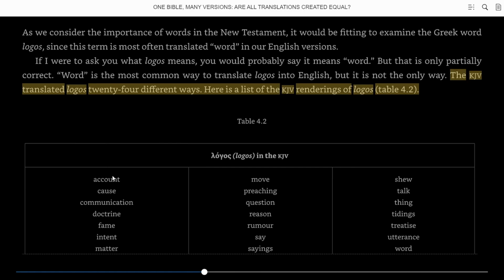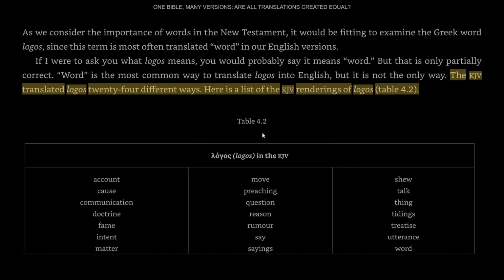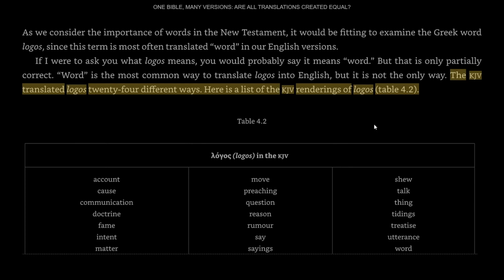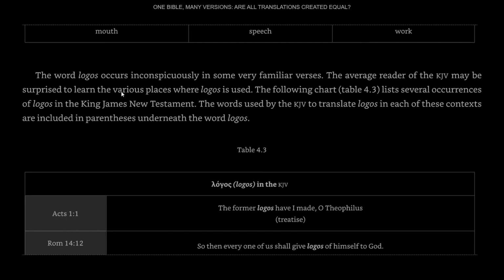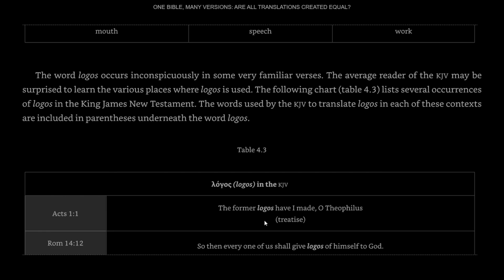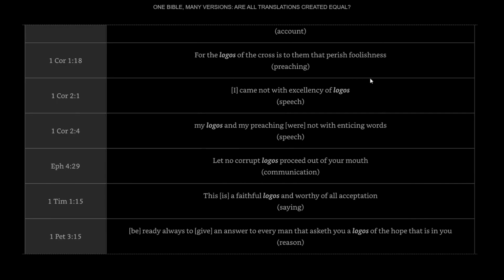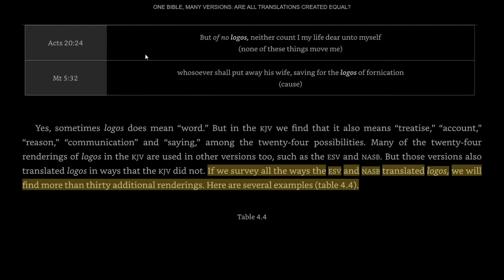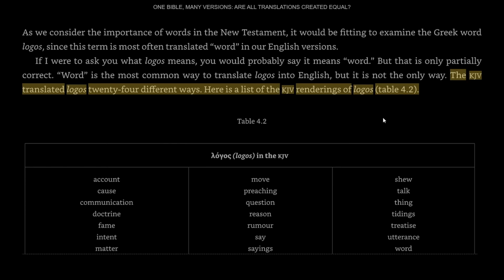Why WORD FOR WORD Bible Translations DON'T EXIST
This video looks at the Greek term "logos" from the book One Bible, Many Translations: Are All Translations Created Equal? by Dave Brunn. What looking at this term demonstrates it is impossible to have a perfectly word-for-word translation from one language to another.